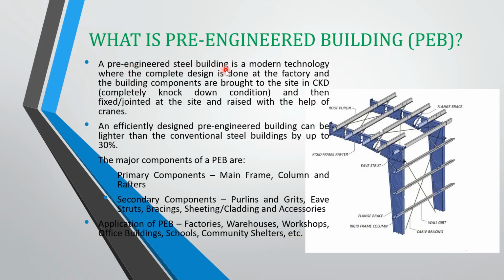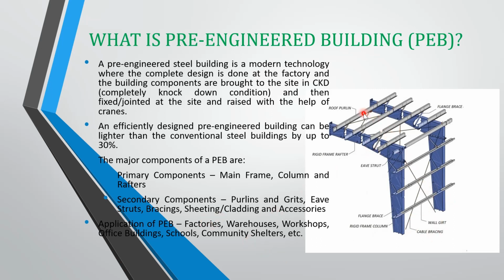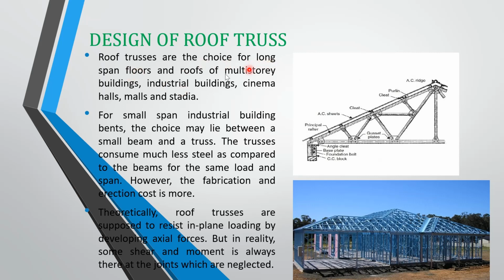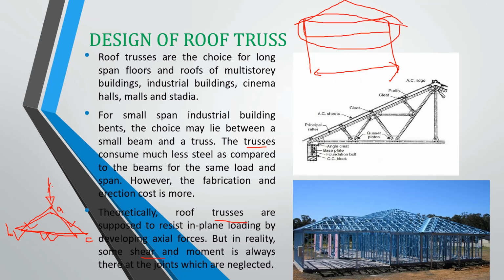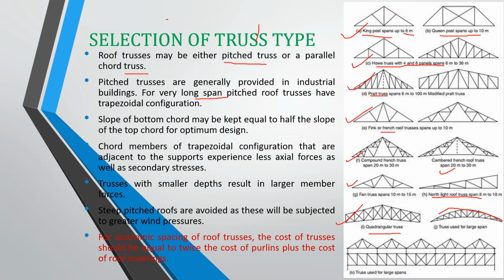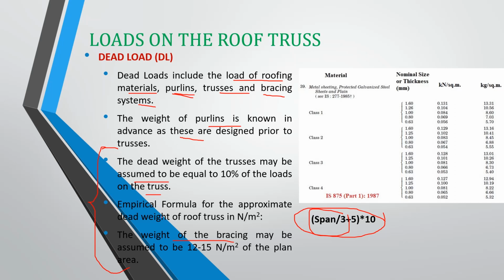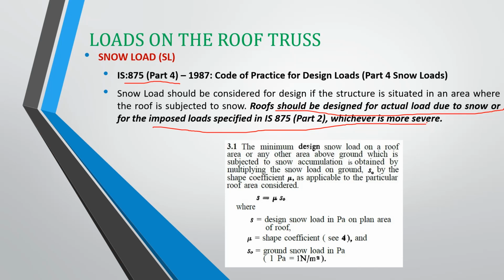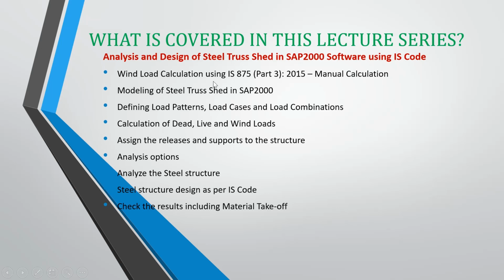Lecture 1 - Introduction to Pre Engineered Building PEB/Design of Truss Shed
Here we start a new video lecture series on Design of Pre Engineered Building PEB/Design of Truss Shed using IS Code.

Please comment under this video with your e-mail address so that I can mail you with the codes and design sheets of our previous lecture series on Design of Residential Building.